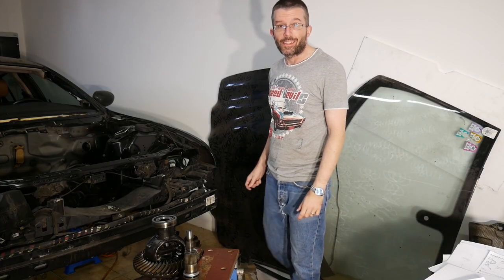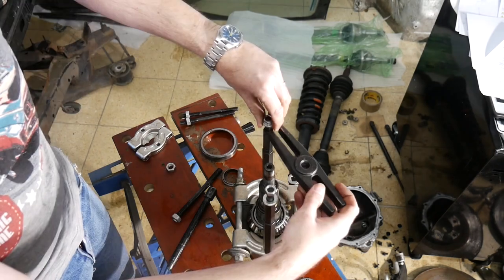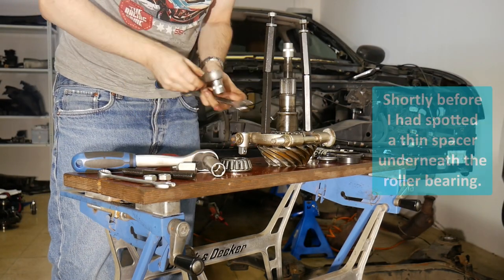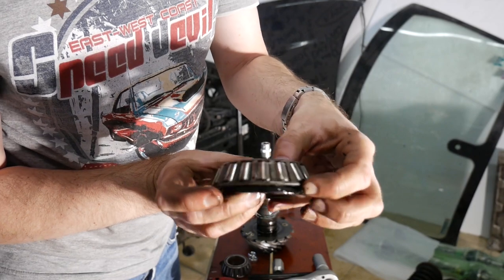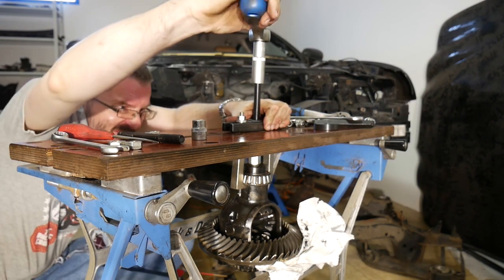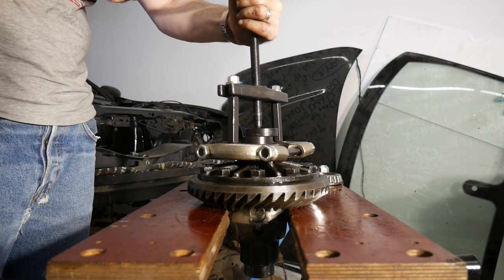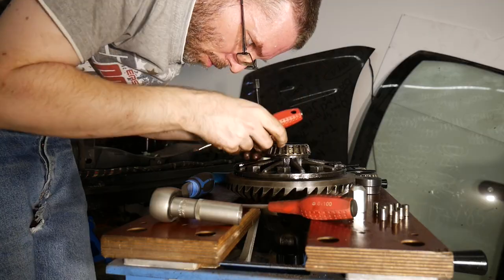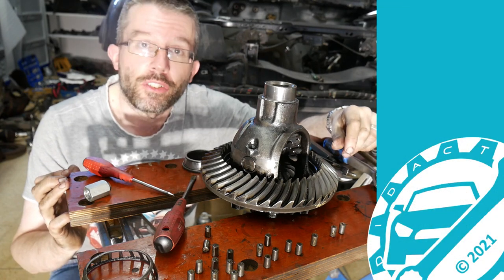Jaguar S-Type Restoration [95] DIFFERENTIAL Teardown (4) Bearings [2021-10-03]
Restoring my 2003 Jaguar S-Type 4.2 V8 Sport. On day 95 of this rebuild, I´m attempting one remaining differential pinion bearing and both differential side bearings. Will I succeed?

Every day I´m working on this restoration is summarized in a separate video.

Socket/Ratchet Set*
Bearing Separator kit*

⏱ Time Stamps
00:00 Welcome!
00:24 Attempting the Pinion Bearing
04:02 Fighting both Side Bearings
08:34 Please Subscribe & Ring the Bell!

💡 About this Car Project
I purchased my 2003 Jaguar S-Type 4.2 V8 Sport used at around 50k miles, put another 100k miles on it, and it always served me well.
In 2013, some expensive repairs would have been necessary to pass the annual inspection mandatory here in Austria. I decided against investing money and instead went for another car, my 2007 Mercedes-Benz E500 4matic.

Nevertheless I kept the Jaguar and promised myself that some day I would attempt a full rebuild. The time had come on August 31, 2019. After my S-Type had been abandoned for over 6 years, I rented a garage and ever since try to work at least once a week on this car restoration project.
The disassembly/ rebuild is done by myself without any professional support. To sort of proof that a "paper pusher" (as I am) can achieve this alone, I decided against just uploading a compilation of the most exciting moments or interim results, but instead try to get the whole process on camera, although using time lapse to keep it more or less endurable for you, my viewers.
Once the project is accomplished (I sincerely hope, it will be one day...), this video series may serve as a blueprint for restoring a Jaguar S-Type on your own.